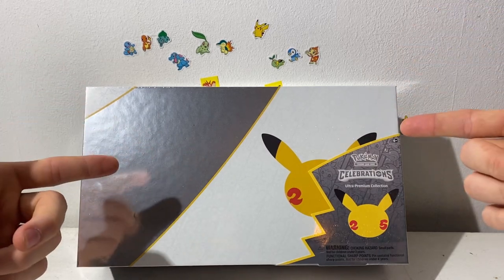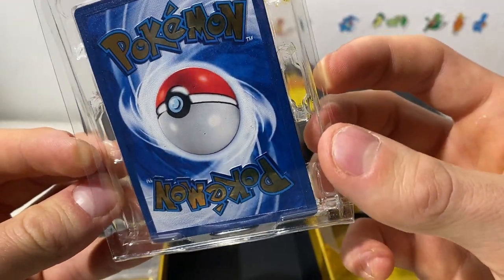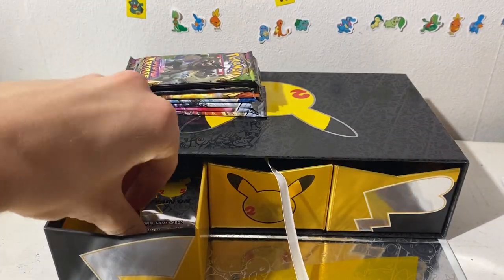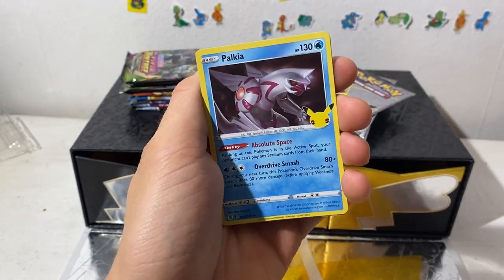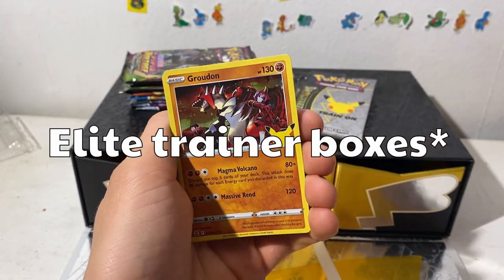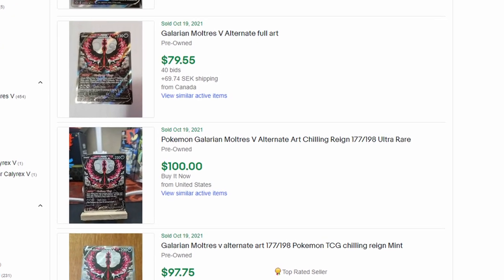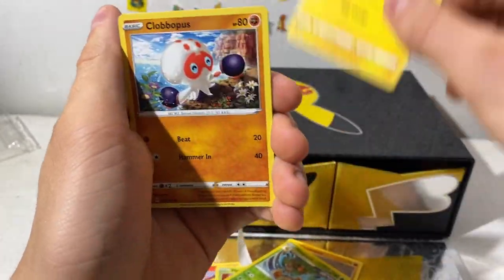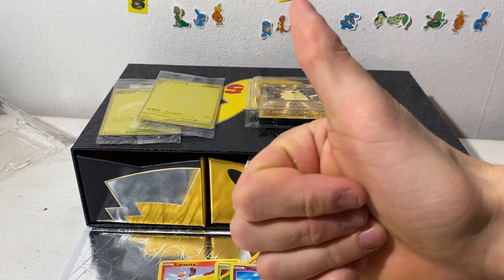Opening The 350$ Pokemon Celebrations Ultra-Premium Collection Box! Metal Base Set Charizard Inside!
Today we are opening the new POKEMON ultra premium celebrations collection box! This box contains 17 celebrations booster packs along with vivid voltage, battle styles and chilling reign!
Metal base set charizard and pikachu are also included! Probably the greatest pokemon product to ever exist!
At msrp this box goes for around 155$ but on the secondary market it is selling for double that at around 350$, insane!
wish me luck as i open this beast of a box for you guys!

MUSIC USED IN VIDEO:
About the Pokemon Celebrations Set:
Celebrations was released on October 8, 2021 and, as with previous special expansions such as Shining Fates and Champion's Path, could only be found in specifically-branded merchandise. Its Japanese equivalent, the 25th Anniversary Collection, is due for release on October 22, 2021. Both sets feature Legendary and Mythical Pokémon from across the span of the franchise in addition to a selection of different Pikachu cards. Some of these revisit concepts from the Original Series and update them with mechanics and aesthetics from the Sword & Shield Series. Several promotional cards included in Celebrations merchandise similarly feature previous TCG mechanics Dark and Light Pokémon, δ Delta Species, Pokémon ☆, Pokémon LV.X, Pokémon SP, and Pokémon Prime with species introduced after they were discontinued. Most of these "remixed" cards have the clause (This card cannot be used at official tournaments.) under the copyright. These cards, as well as those included in the Celebrations expansion, feature the Pokémon 25th Anniversary logo, while all cards from the 25th Anniversary Collection feature a blue and gold "25th" graphic. There is no Reverse Holo parallel set for Celebrations. Each Celebrations booster pack contains four cards; each 25th Anniversary Collection pack contains five.

Celebrations also has a 25-card Classic Collection subset comprising close replicas of popular cards from previous Series, which feature etching and a Confetti Holofoil pattern. The cards retain the original numbering, rarity, and copyright information of their original print—except for those released during the Original and Neo Series, which omit the Wizards of the Coast copyright. As with the "remixed" cards, they are ineligible for use in official events and feature the Pokémon 25th Anniversary logo. The Japanese equivalent of this subset was the Promo Card Pack 25th Anniversary Edition, a separate promotional set distributed exclusively as single-card packs.

This channel is heavily inspired by Maxmoefoe. Maxmoefoepokemon. Pokerev. Pokerand.